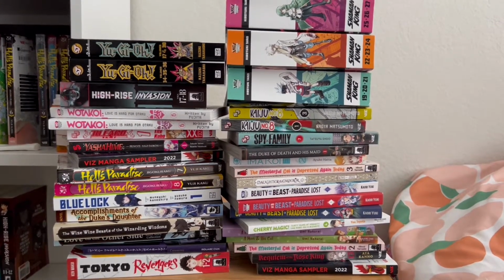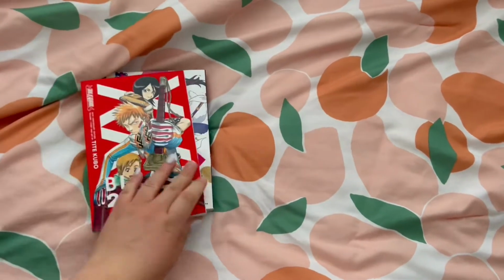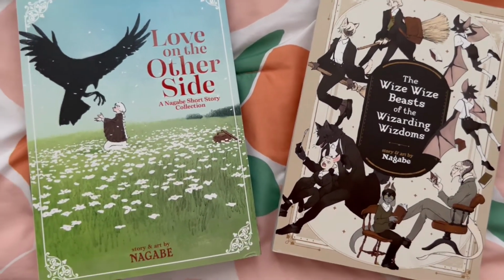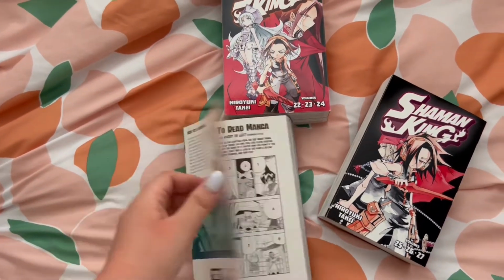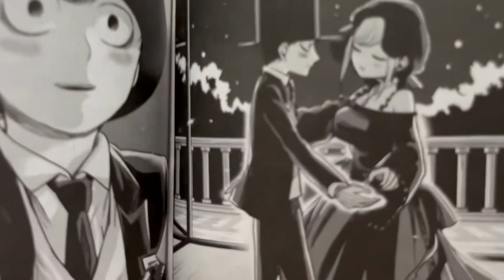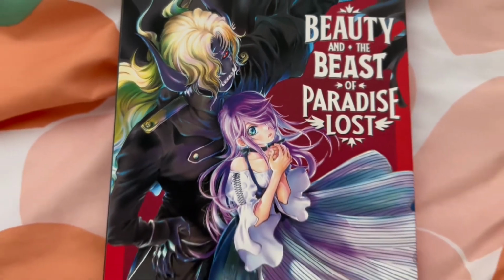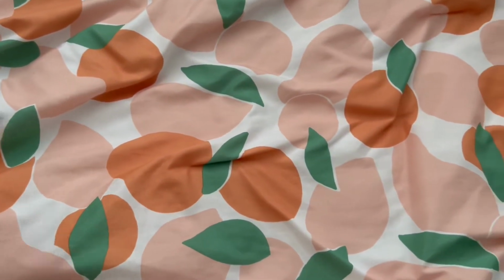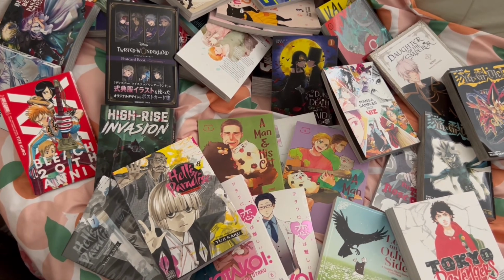Mid Year Manga Haul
Hey guys! It’s been a while but I’m back with a new manga haul! I’ve amassed a pretty decent amount these past few months and I can't wait to share with you guys! Let me know down below in the comments what you’ve been reading lately and if you’ve read anything I’ve shown in the video!

♪ Onion (Prod. by Lukrembo)